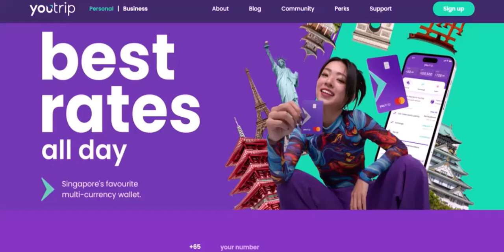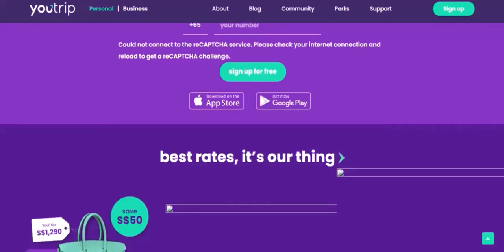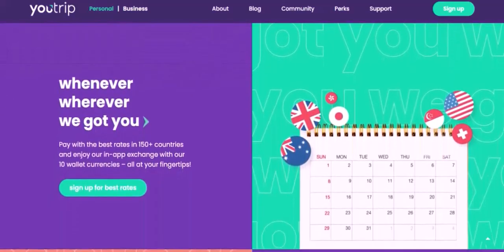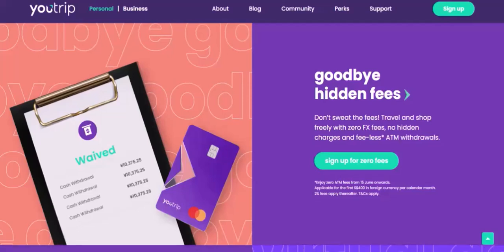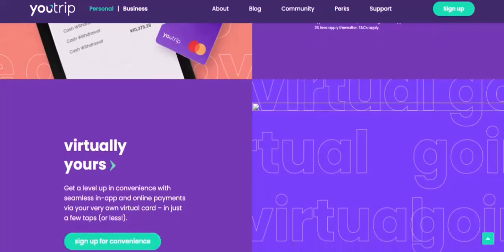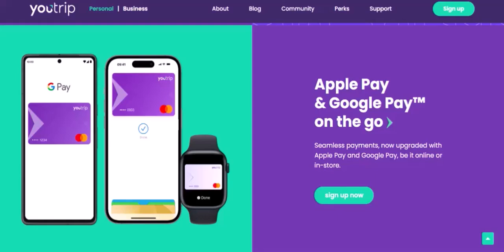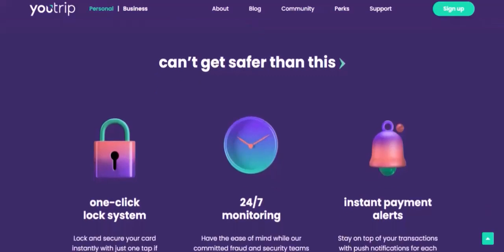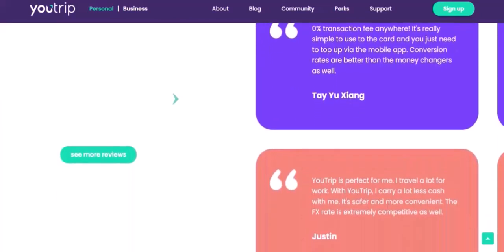Can a YouTrip card transfer money to a bank account?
In this video we talk about Can a YouTrip card transfer money to a bank account